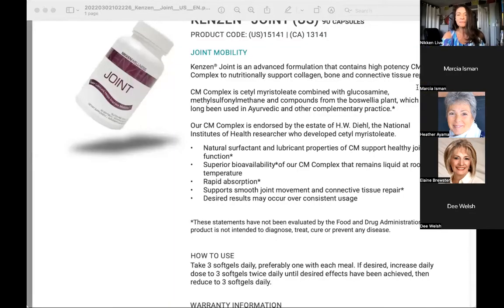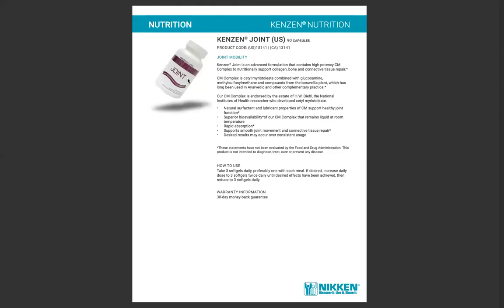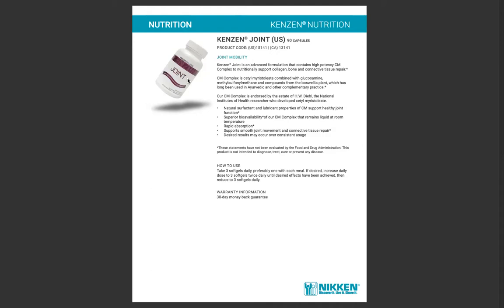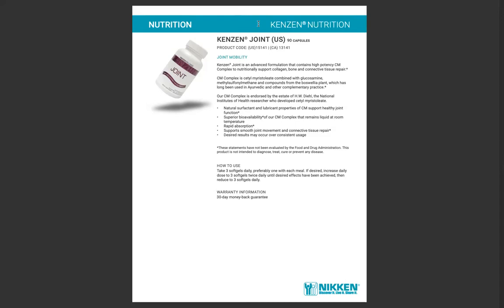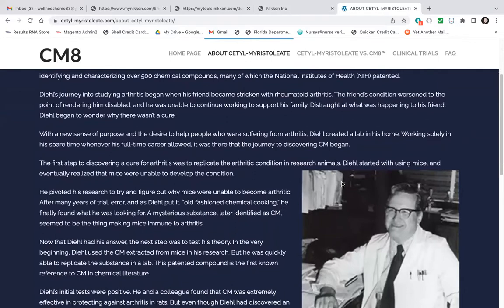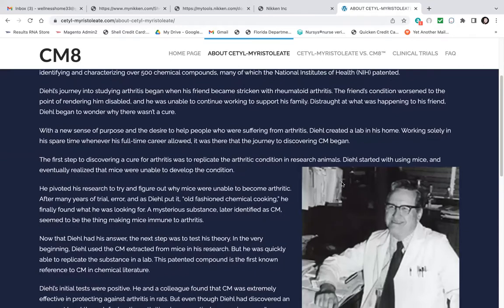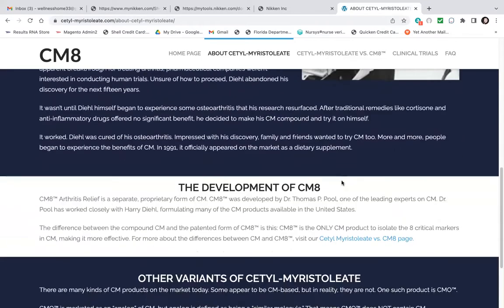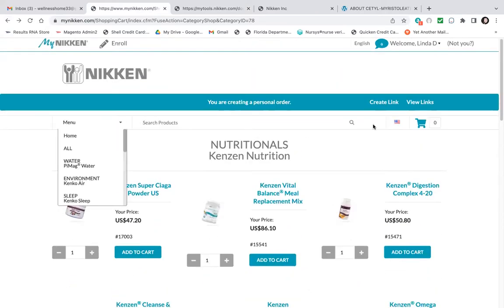Nikken CM Joint complex and CM Joint topical.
The benefits of CM Joint Complex capsules and topical CM Cream. These products have the Bio-available Cetyl Myristoleate. Achy joints? Use these consistently. Need more? Take more!